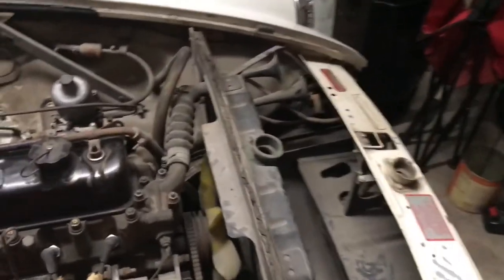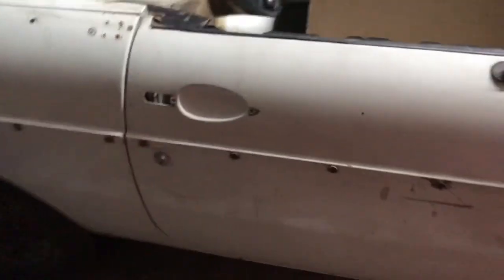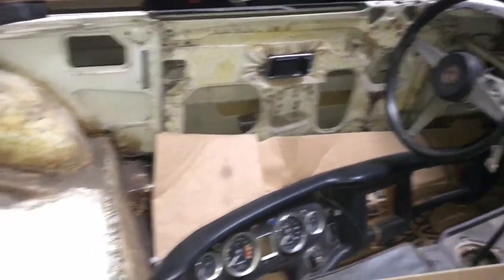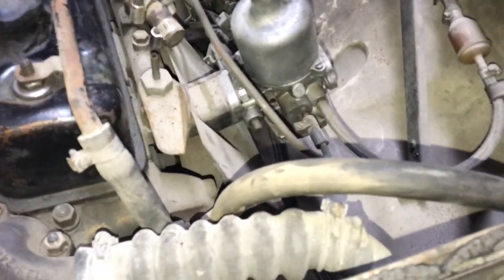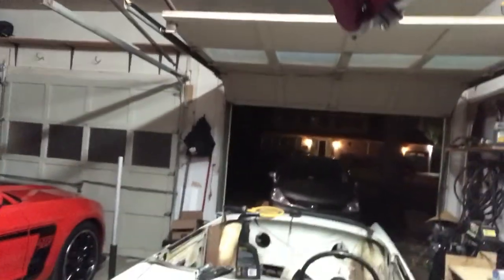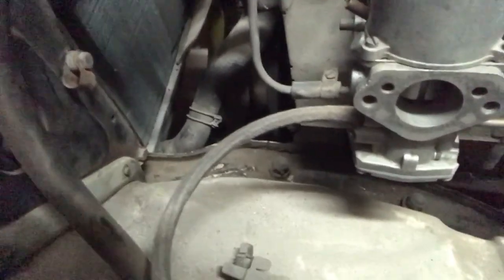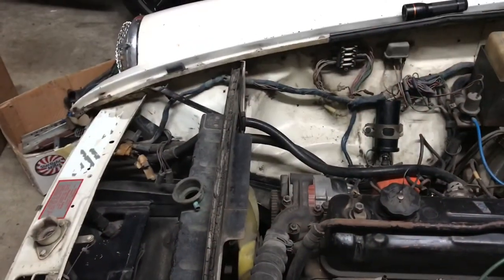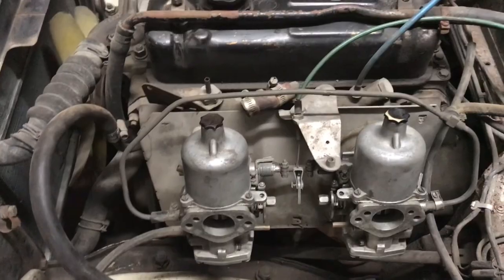Cleaning My 30 Year Parked 1974.5 MG MGB, Disgusting Car Cleaning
I have a bit more work to do than I thought found some things in the engine that need addressing but I did a blow down of dust and wiped everything I could reach down.  Vast improvement in the engine bay.